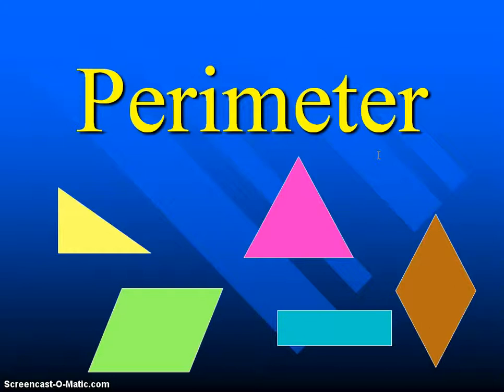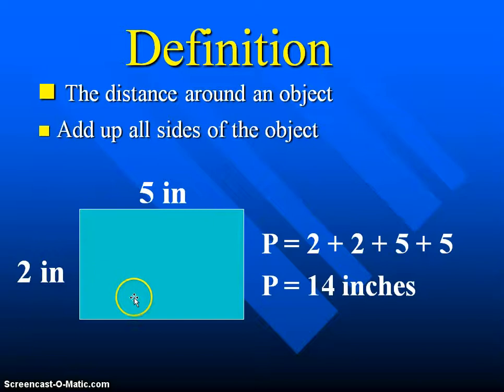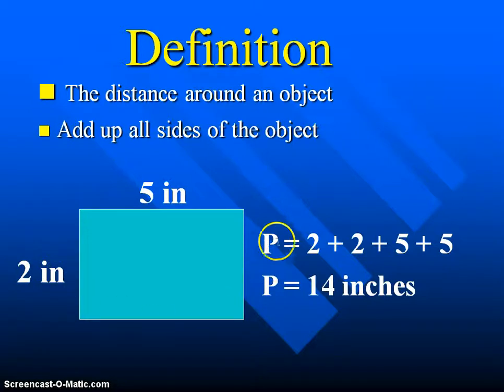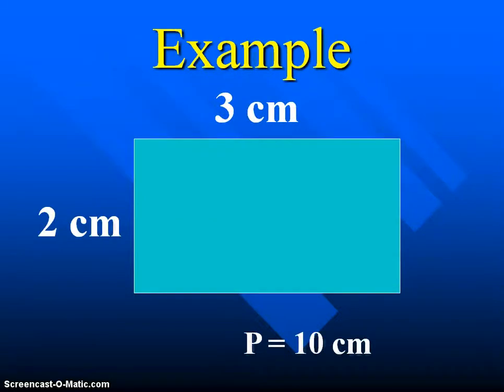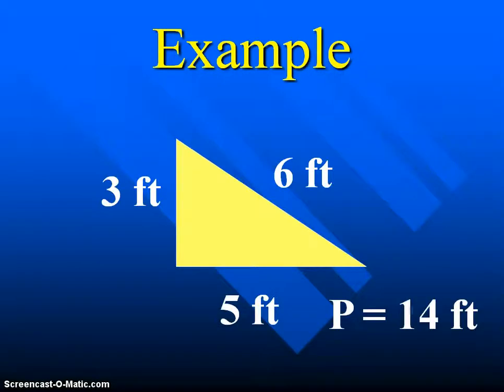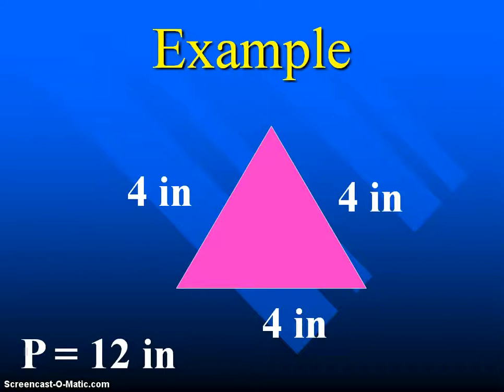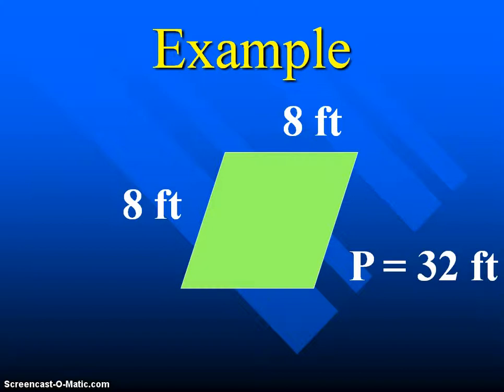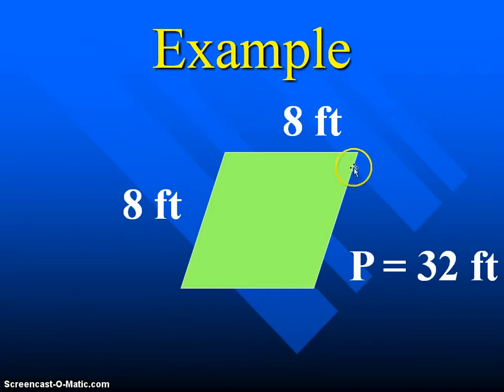Perimeter Lesson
Lesson on Perimeter using a Powerpoint from Pete's PowerPoint Station.